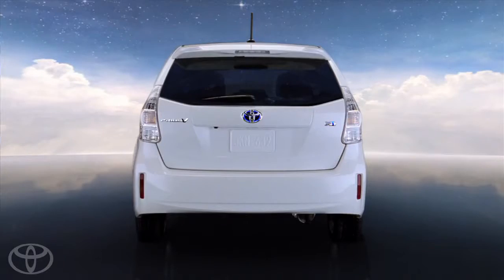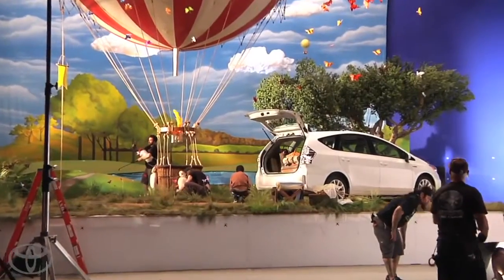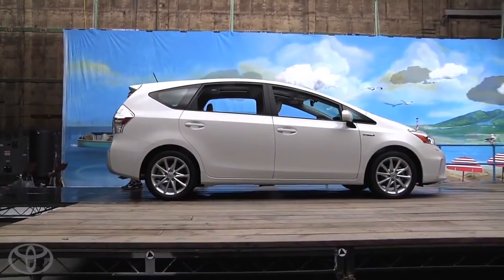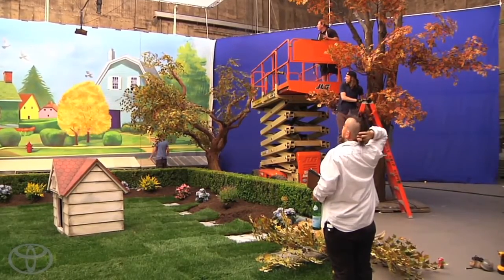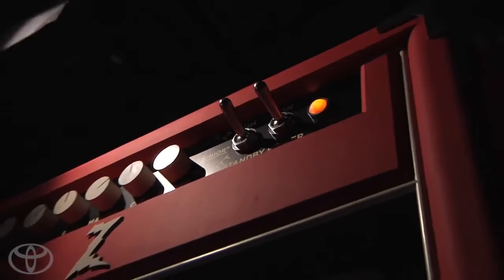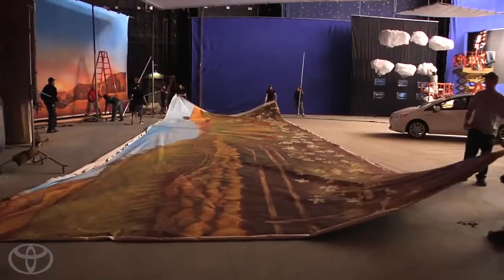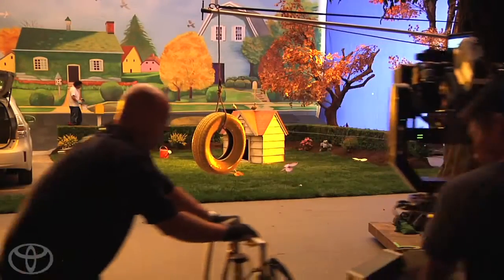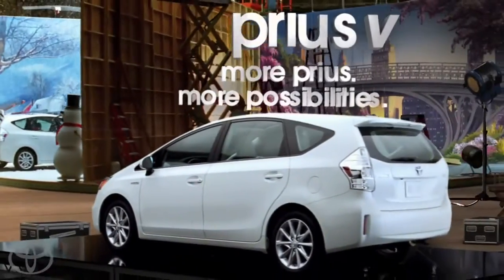Behind the Scenes Toyota Prius V - Carlock Toyota of Tupelo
See the behind the scenes on the making of the commercials for the all-new Toyota Prius v commercials. More Prius, more possibilities! Learn more about the largest member of the Prius Family